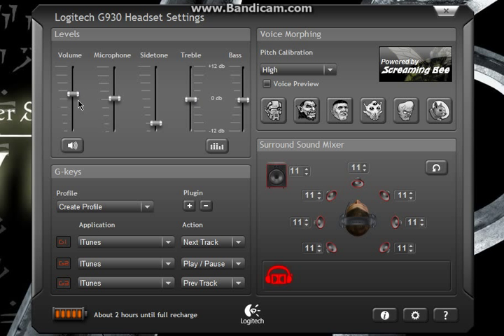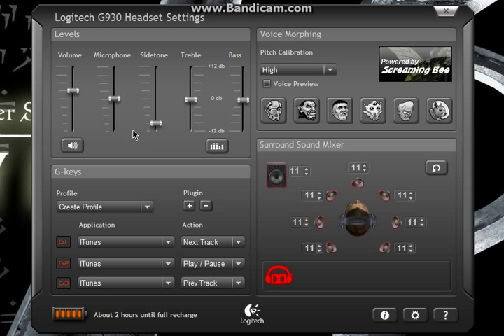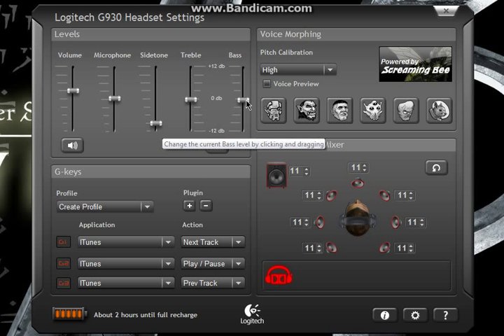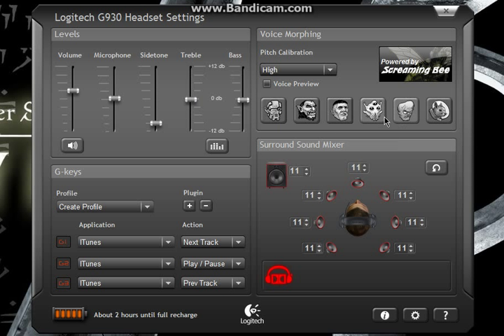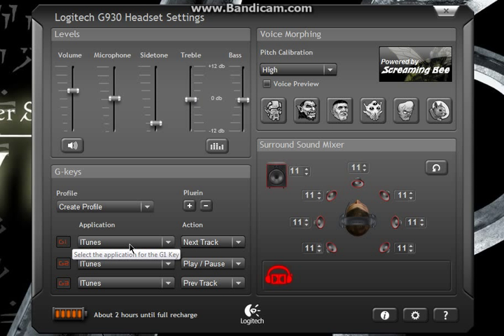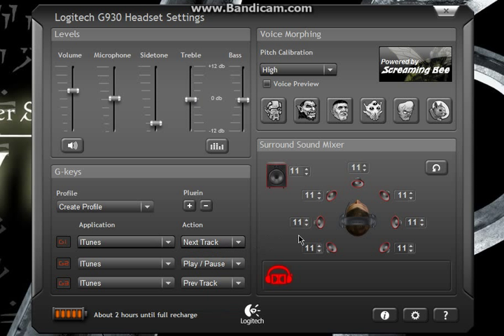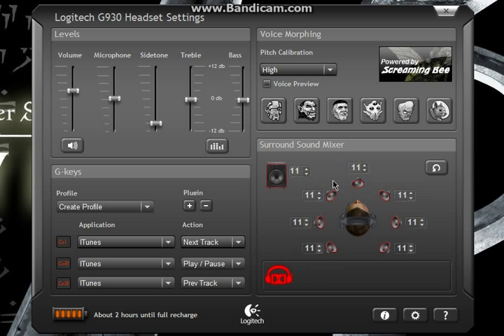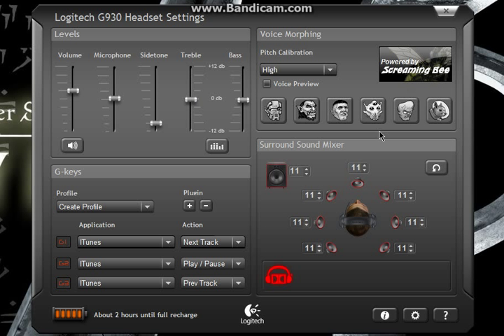Logitech G930-ep.3- Customization program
awesome program i show you everything to know